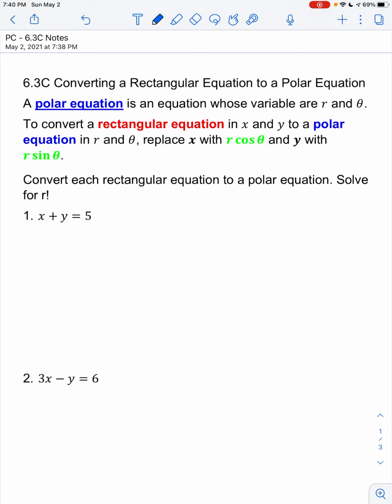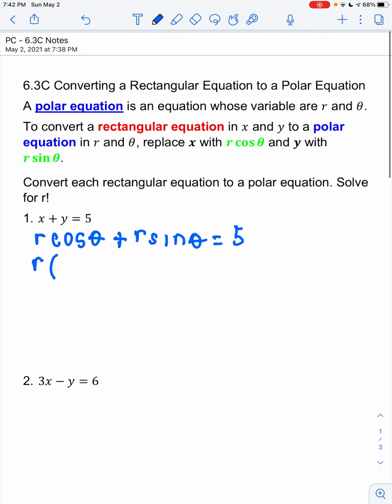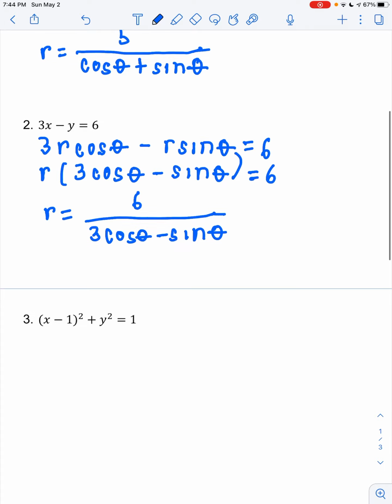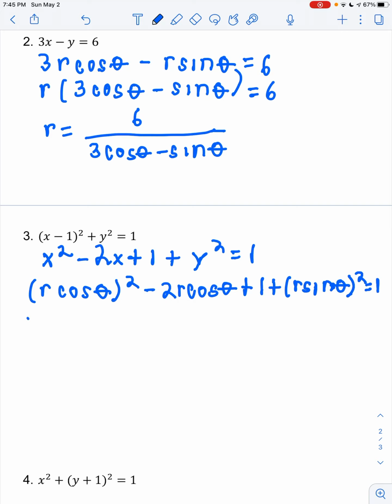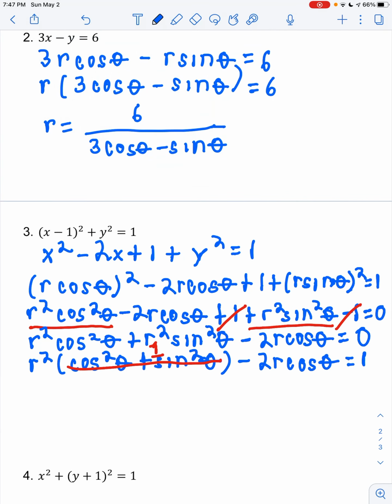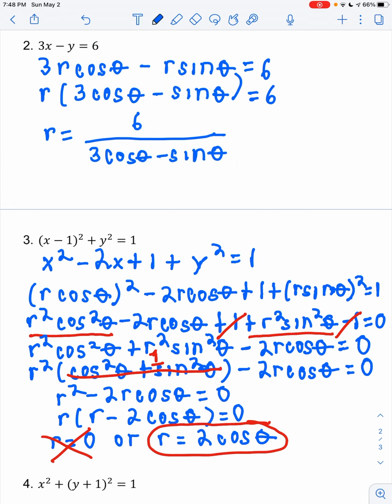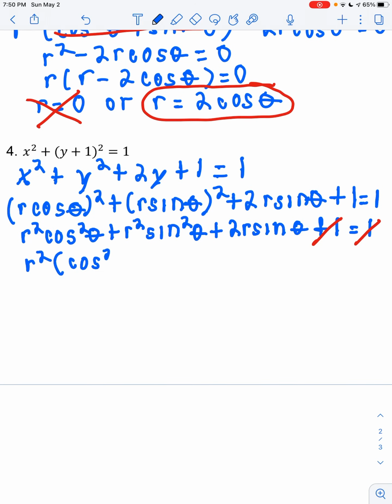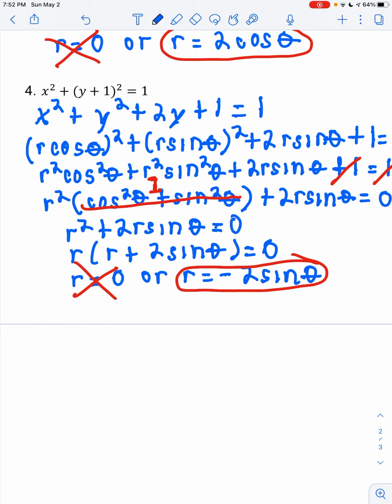PC 6.3C Converting a Rectangular Equation to a Polar Equation